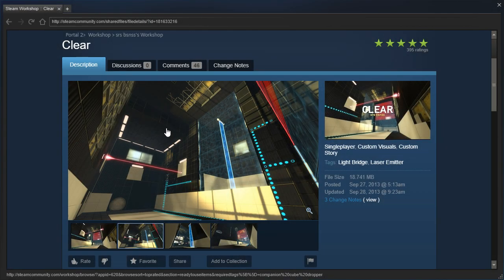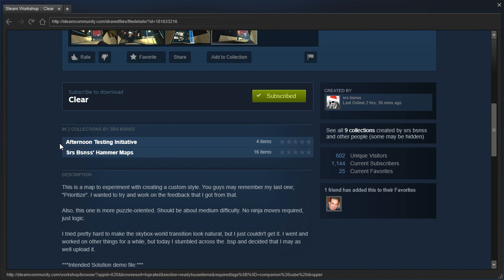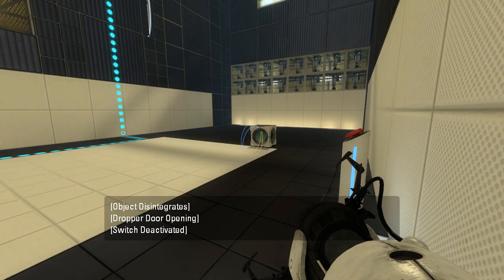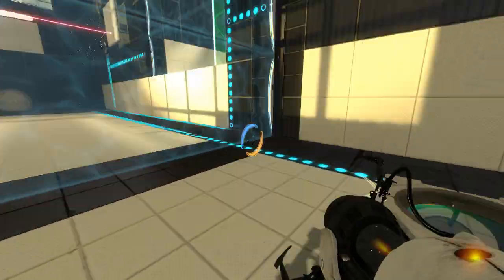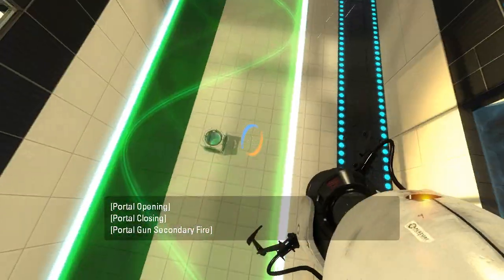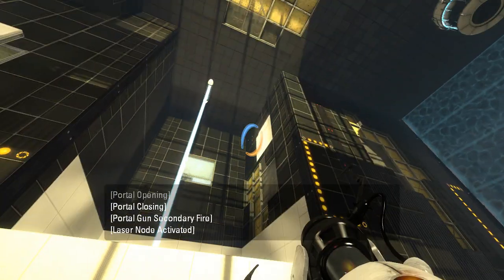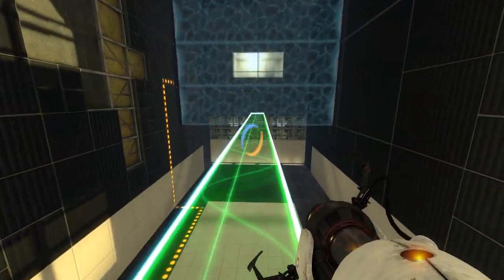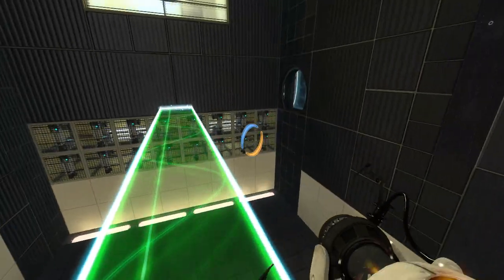Portal 2 PeTI - "Clear" by srs bsnss